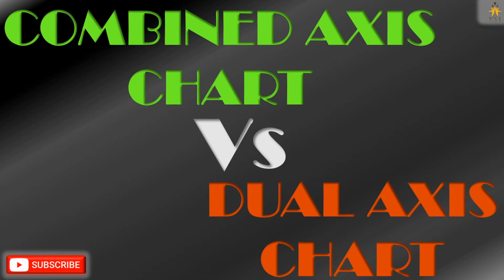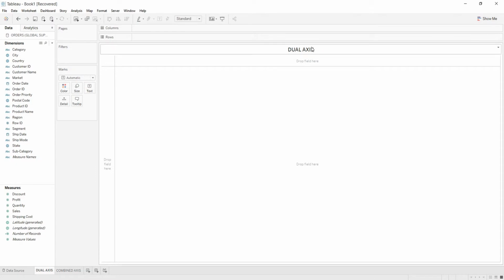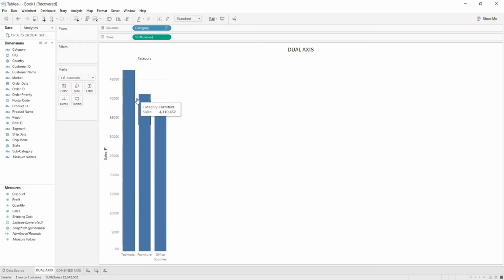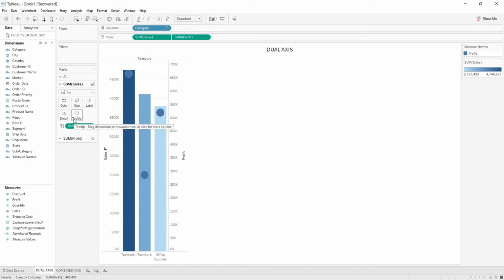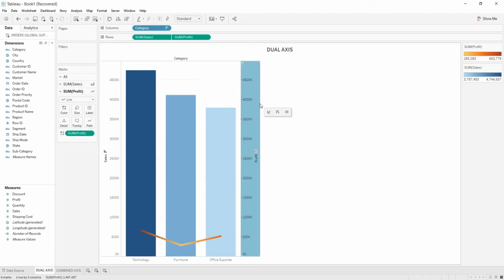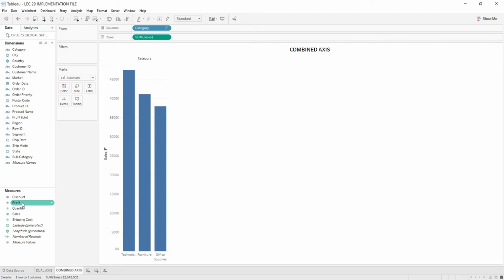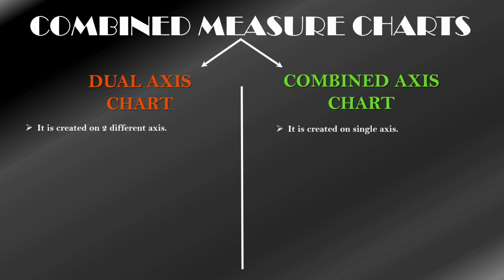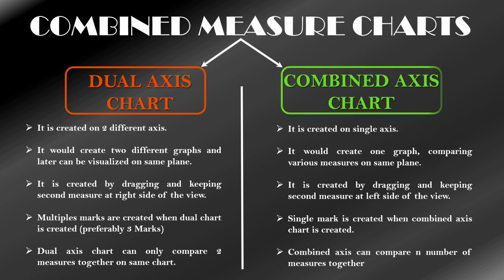LEC 29: DUAL AXIS Vs COMBINED AXIS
This Video would focus on the topic:  SHOW ME IMPLEMENTATION IN TABLEAU

COMBINED AXIS CHART
COMBINED AXIS charts are the other type of combined measures charts where we can compare multiple measures together on the same view.

DUAL AXIS CHART
The Dual-axis chart is mostly preferred at situations when we need to compare 2 measures for the same dimensions.

DIFFERENCE BETWEEN COMBINED AXIS CHART AND DUAL AXIS CHART

1. Dual-axis charts are created with 2 different axes which can later by synch together if required.
Whereas the Combined axis chart is created on a single axis.

2. Dual-axis create two different graphs and later by click on dual-axis both the graphs are visualized on the same plane.
Whereas in Combined axis charts, various measures are compared on the same plane and would result in one graph with multiple bars or lines of various measures.

3. For creating the dual-axis chart, we need to drag and keep the second measure towards the right side of view.
Whereas for creating a combined axis chart we need to drag the second measure at the left-side of view.

4. Multiple marks are created when dual chary is created
Whereas a single mark is there for a combined axis chart.

5. A Dual-axis chart can only compare 2 measures together on the same chart.
Whereas the combined axis can compare N number of measures together.

If we want to compare 2 measures with different analytics view then DUAL AXIS CHART is preferred,
else if we want to compare N measures together with same analytic view then COMBINED AXIS is preferred.